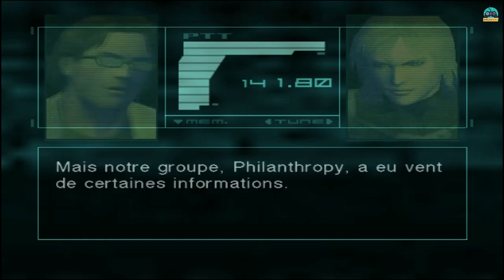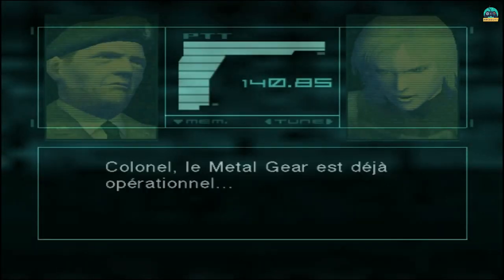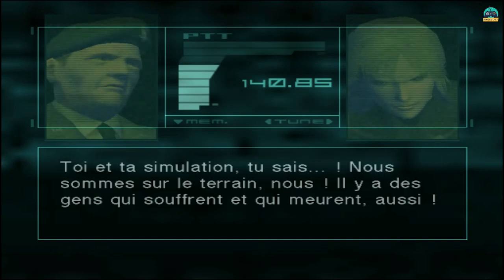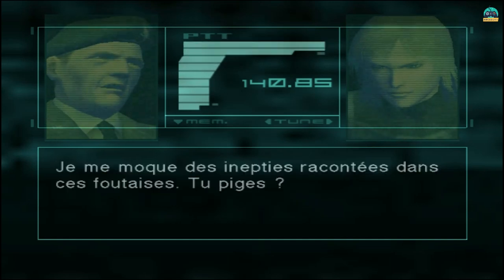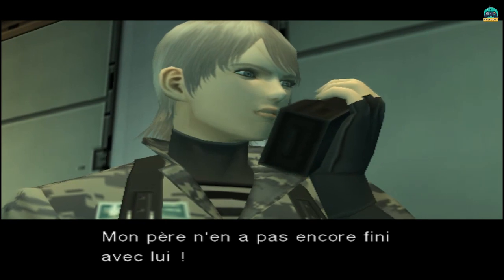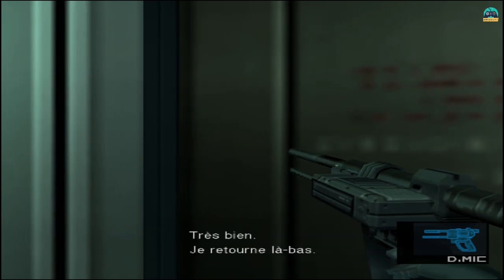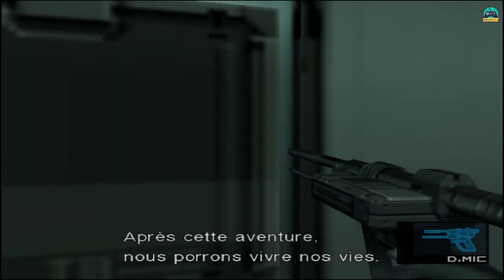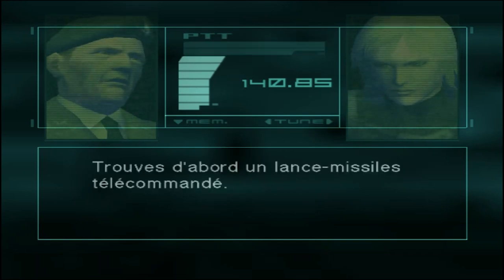[Let's Play] MGS2 #06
Hey bien,salut tous le monde dans cette vidéo,ont se retrouve pour une séries de [let's play] de jeux vidéos, ainsi que quelques fois dés tutoriels. et bien plus encore, pour ne ratez aucune vidéos n'hésitez pas a vous abonnez et a cliquez sur la cloche de notification.

si vous désirez plus d'informations concernant une de mes vidéos n'hésitez pas.

Social

Bluesky : @dylan9941

Mastodon : @dylan9941

Me faire un dons pour me soutenir et avoir une dédicasse au générique pour les 2x prochaines vidéos. (2/4 Vidéos pour le mois en cours a la date de votre dons).

(4x Vidéos sont disponible chaques mois, il vous est possible d'obtenir une dédicasse pour un durée de deux semaines sur mes deux prochaine vidéos, donc soit 2 fois).

Mrddu37 vous remercie par avance d'avoir regardez sa vidéo.

Si le contennue de la vidéos vous plais,nésithez pas a likez est partager la vidéos avec vos amis ou votre famille,est noubliez pas vous abonnez si le contennue de la chaîne vous plais,Je vous dit a la prochaine pour de nouvelles vidéos sur Ytb

Credit :

Workout Dubstep
DAGAVAQ
Kalide & Peter Kiemann - Forever (ft Bianca)
OST Biomutant main theme